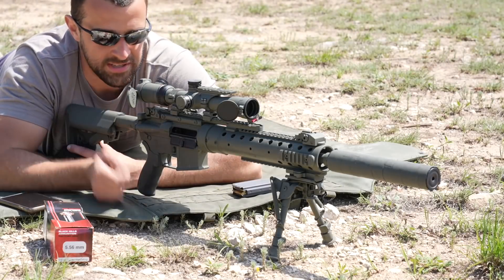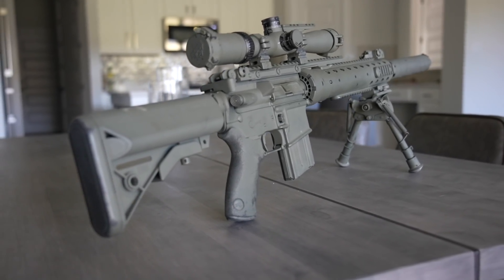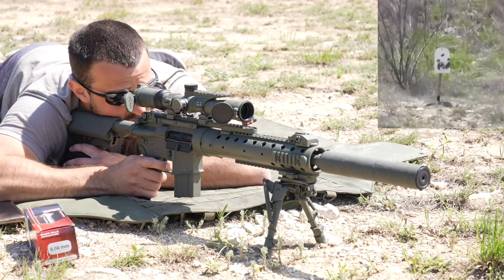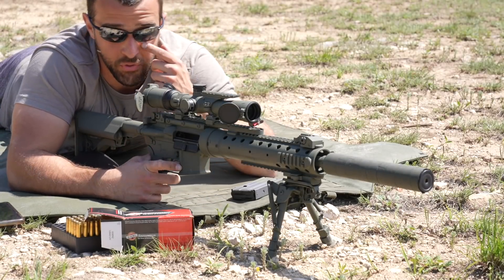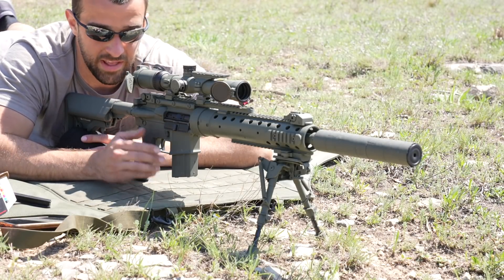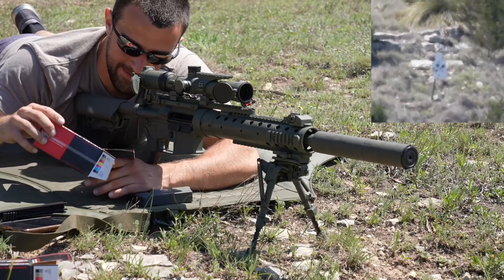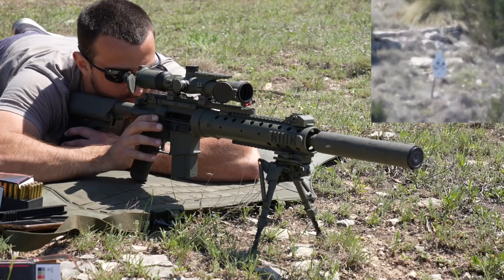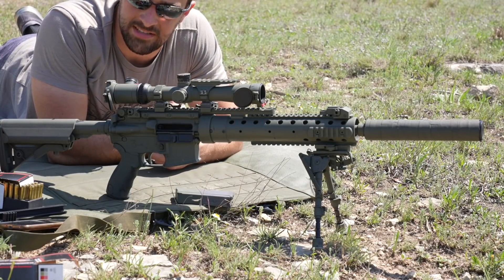My New Mk12 Mod H Build - Quick Look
I love me some Mk12 and in this video I give y'all a quick look at my new Mk12 Mod H build. For a full rundown on this rig, check out the insta (@)texasplinking